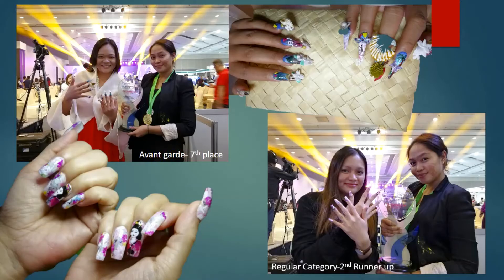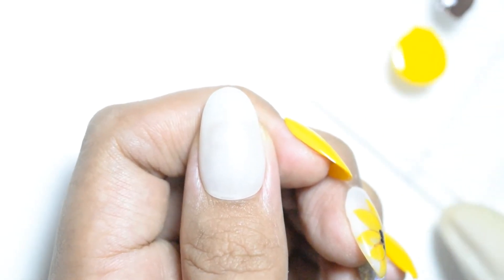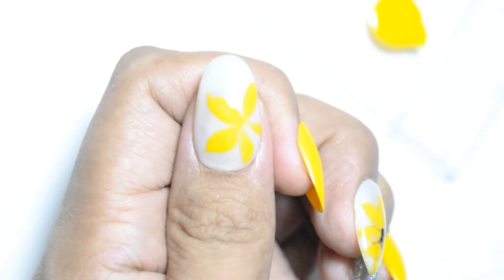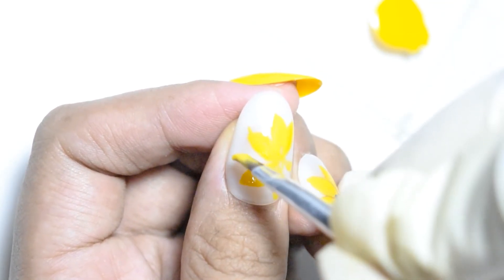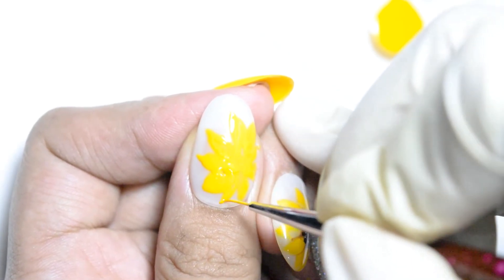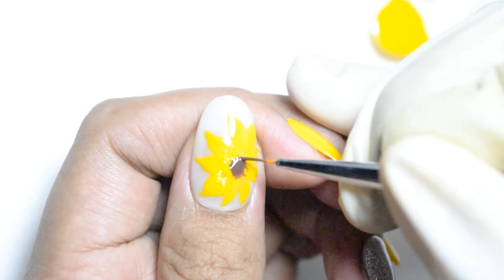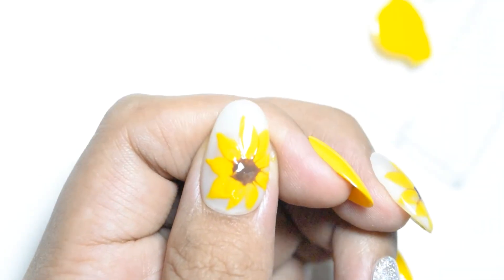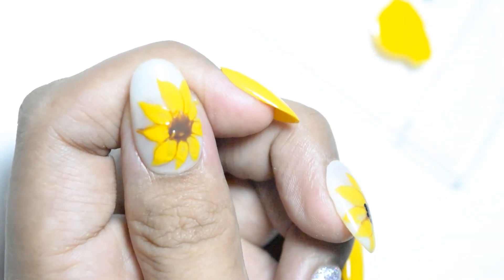SUNFLOWER NAILART | MADALIAN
Hello you guys! Welcome to my nail world!